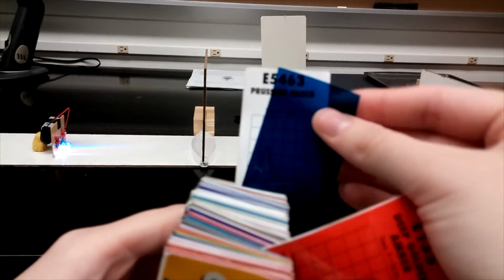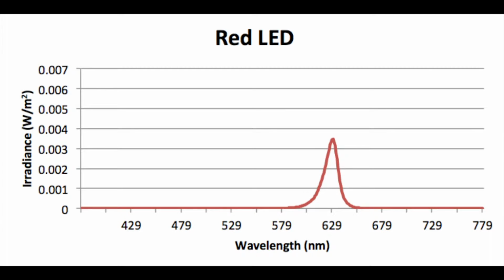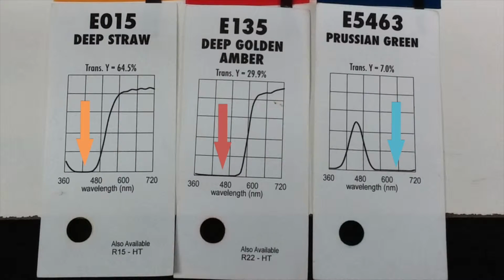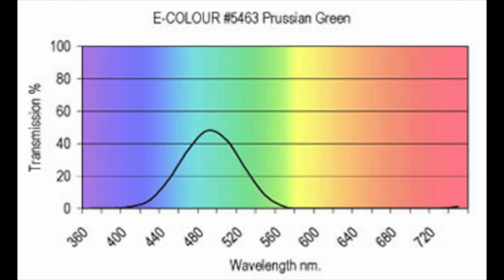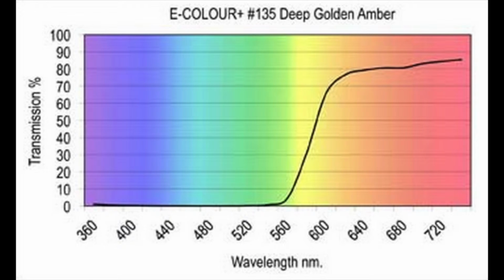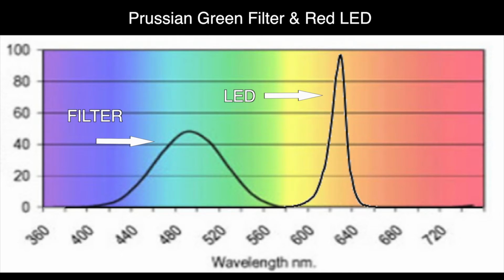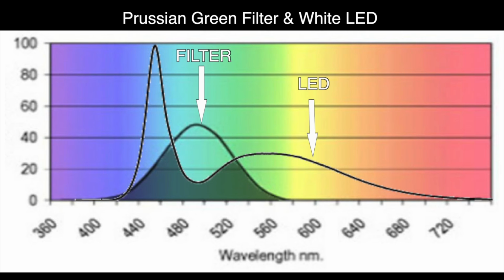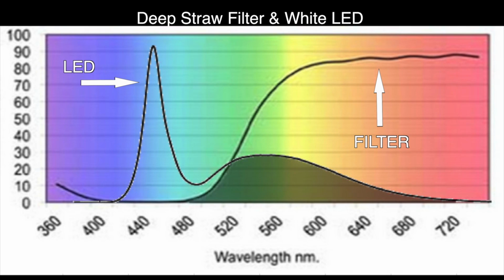Lesson 9 - Filters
Light is absorbed, reflected or transmitted through an object.